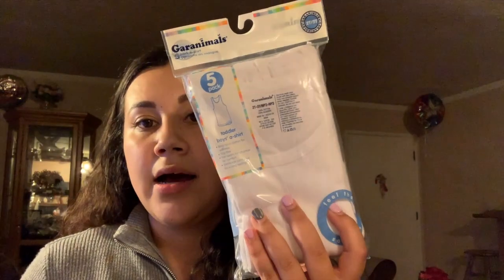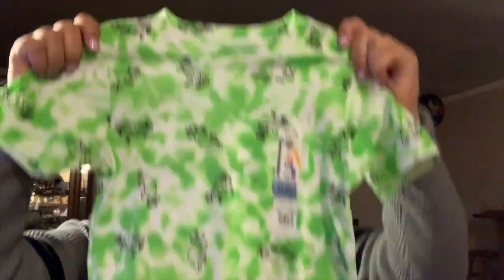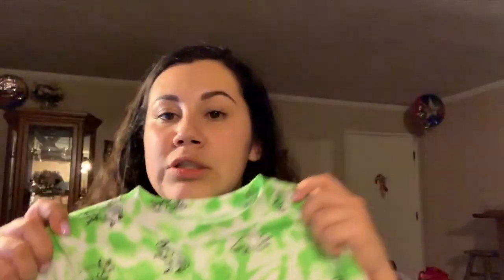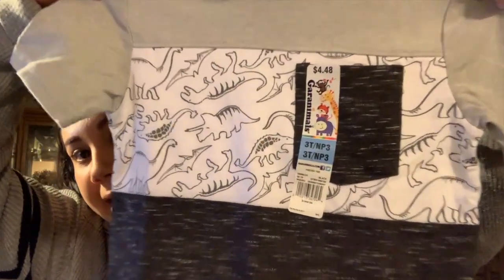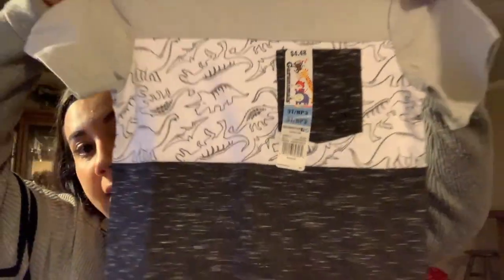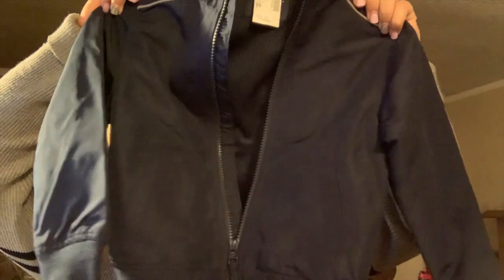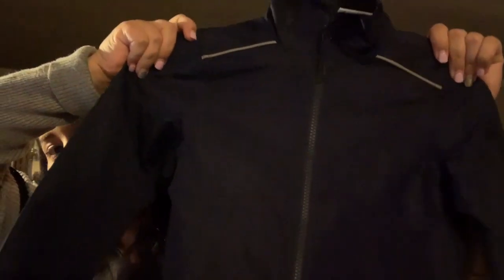TODDLER HAUL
TODDLER BOY HAUL!
Hi my beauties! wanted to share some items i got for my son hope you enjoy!